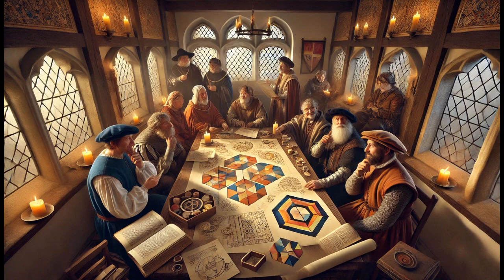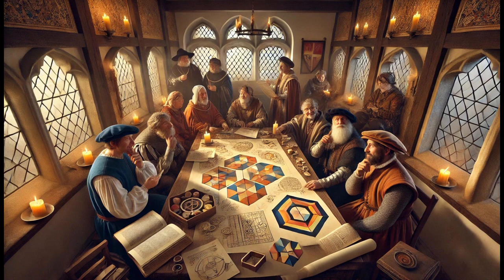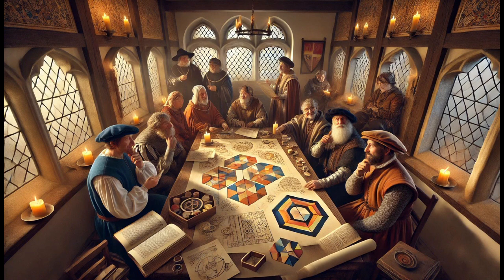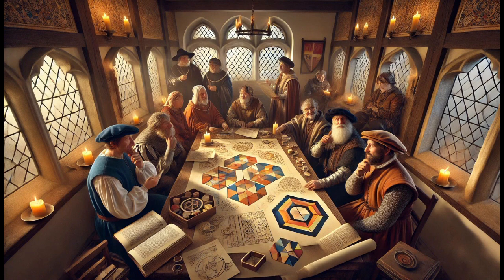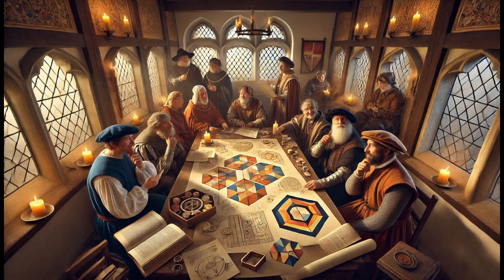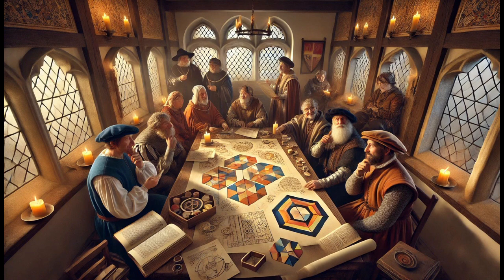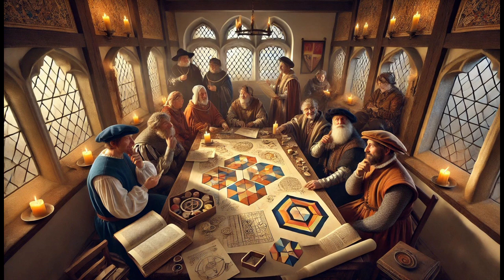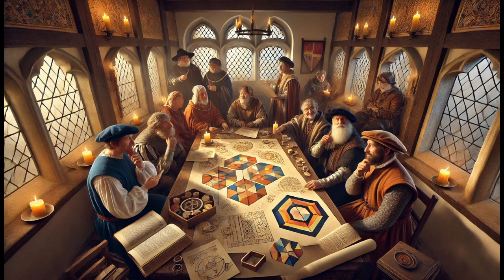The Canterbury Puzzles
𝙀𝙫𝙚𝙧 𝙬𝙤𝙣𝙙𝙚𝙧𝙚𝙙 𝙬𝙝𝙖𝙩 𝙞𝙩 𝙬𝙤𝙪𝙡𝙙 𝙗𝙚 𝙡𝙞𝙠𝙚 𝙞𝙛 𝘾𝙝𝙖𝙪𝙘𝙚𝙧'𝙨 𝙥𝙞𝙡𝙜𝙧𝙞𝙢𝙨 𝙬𝙚𝙧𝙚 𝙥𝙪𝙯𝙯𝙡𝙚 𝙚𝙣𝙩𝙝𝙪𝙨𝙞𝙖𝙨𝙩𝙨? 🤔

Our latest AI-narrated podcast episode 🎙️ dives into Henry E. Dudeney's The Canterbury Puzzles, where a diverse group of travelers engage in a puzzle-solving competition. 🧩 Inspired by the iconic Canterbury Tales, this collection brings a variety of riddles, logic problems, and geometric challenges to life, highlighting the thrill of problem-solving and the joy of friendly rivalry. ✨

Join us as we explore the wit, ingenuity, and timeless charm of puzzles that invite us all to think a little differently. 🧠💡 Tune in and see if you can solve the puzzles along with our virtual pilgrims! 🚶‍♂️🚶‍♀️